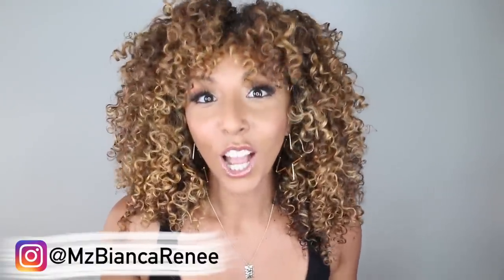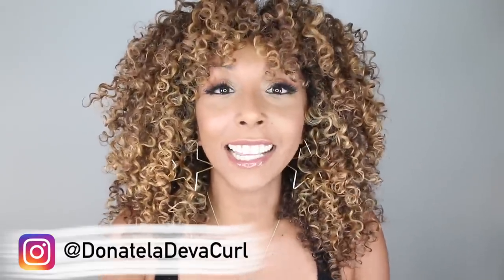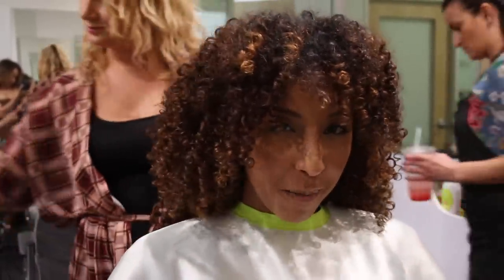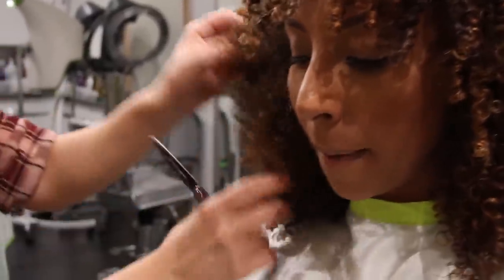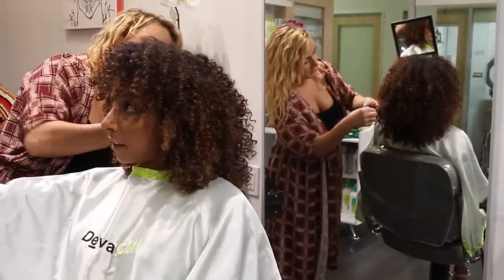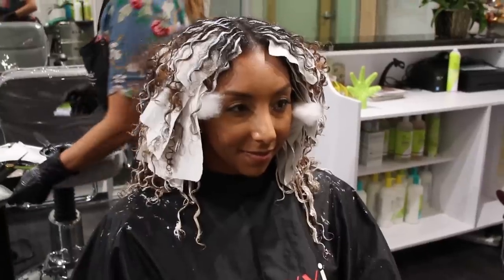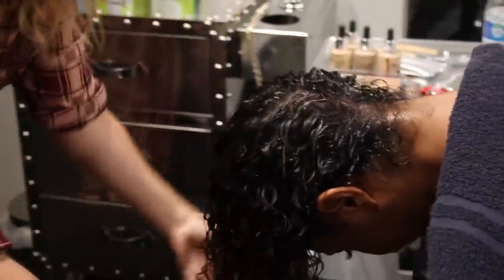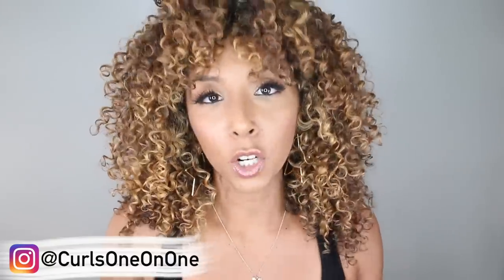How To Cut Curly Hair + Going BLONDE! Curly Hair Salon in LA @CurlsOneOnOne | BiancaReneeToday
OMG!!! I WENT BLONDE! WOW! This is the most dramatic color change I have ever done and I am loving it! When going lighter its important to take baby steps and just continue to add more and more highlights each visit. I have added color 4 times prior so on this 5th time, my curls were ready! What do y'all think?? 😁❤️

Salon: @CurlsOneOnOne
Cut by: @DonatelaDevaCurl
Color by: @EzzyColorDevaCurl

Curls One On One Address:
8383 Wilshire Blvd. Studio 101 Los Angeles CA

Thank you for filming @Ashley_Grezbien! ❤️